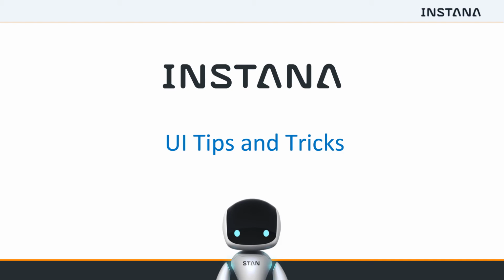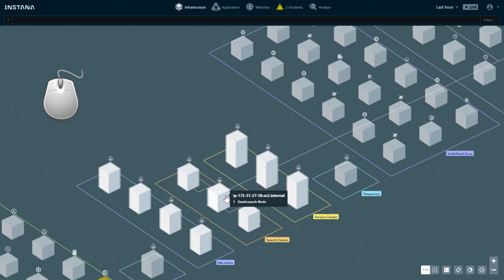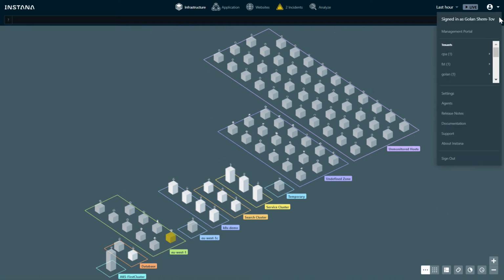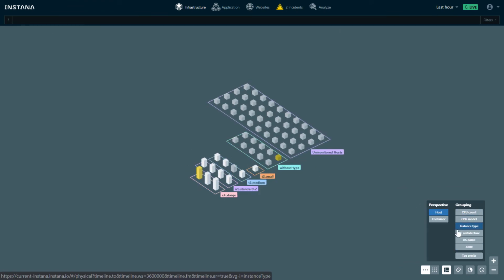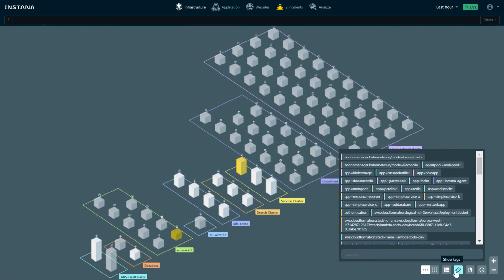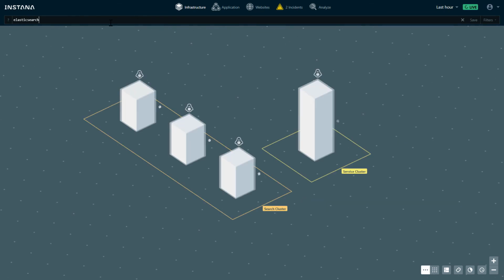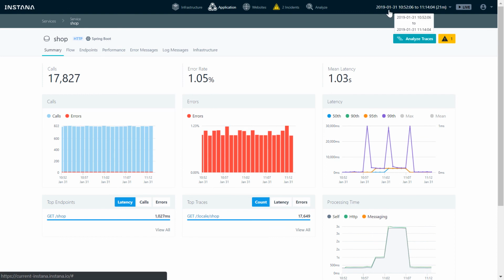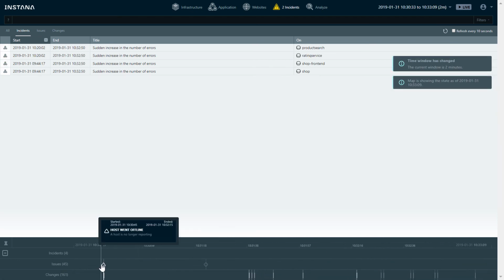Tips & Tricks with the new Instana user interface